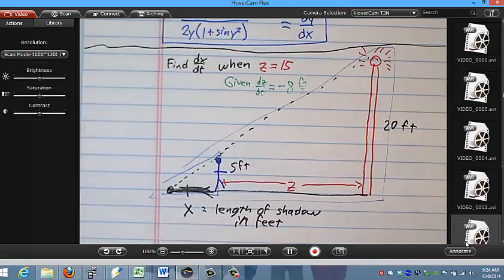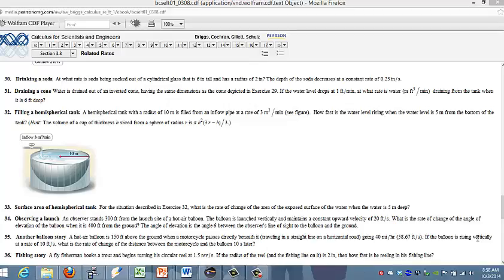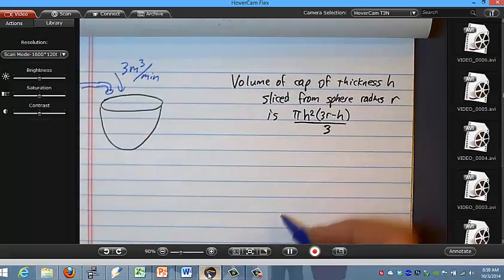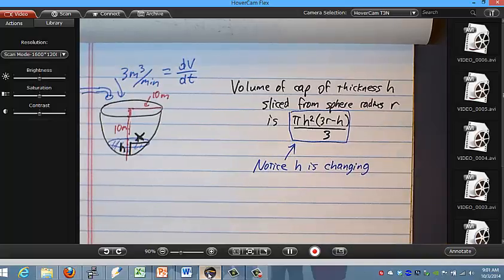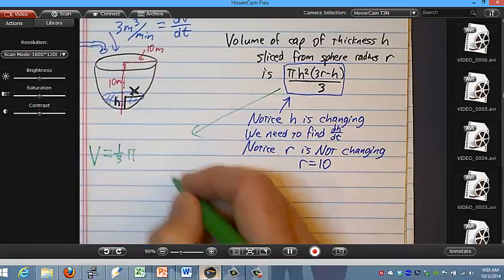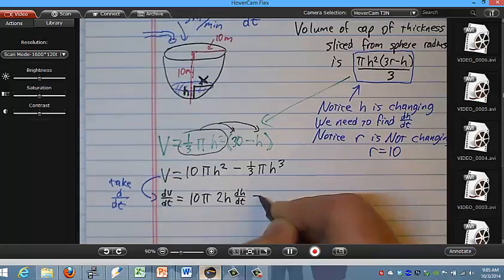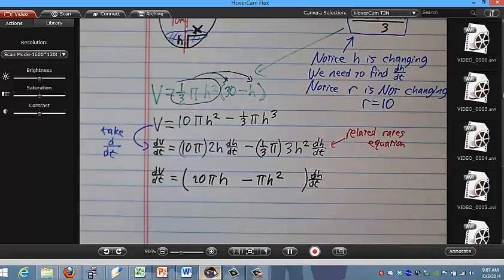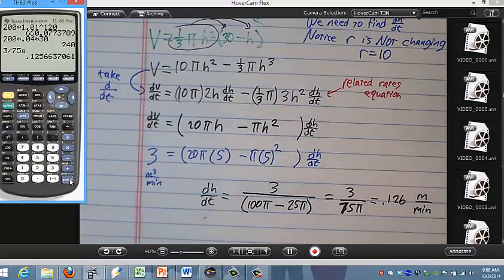Section 3 8 Related Rates